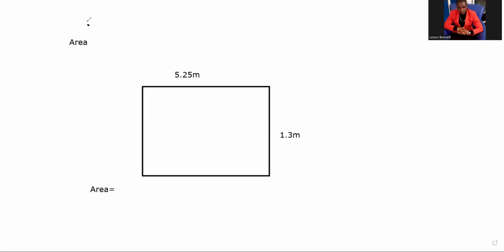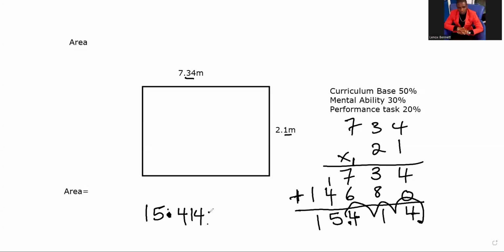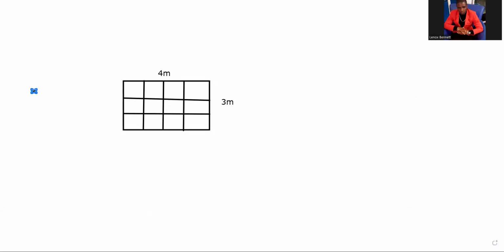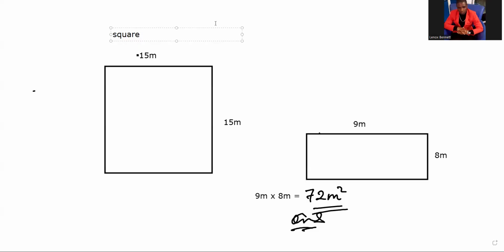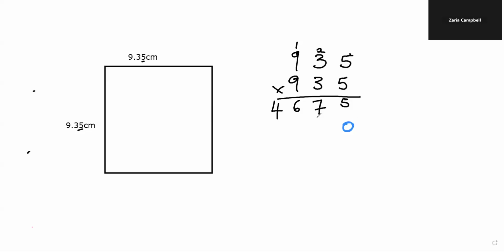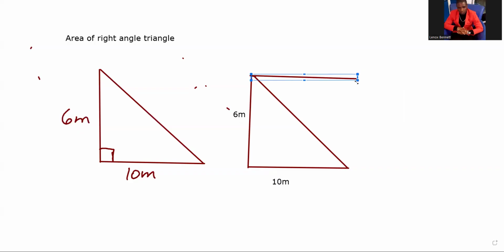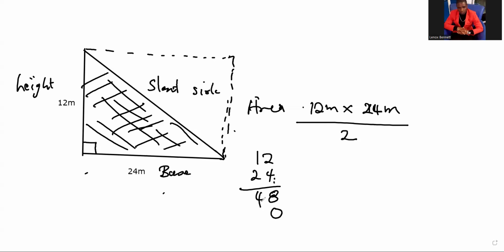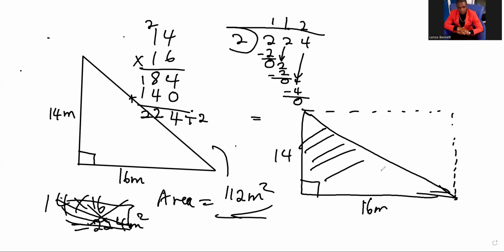PEP CLASS AREA OF RECTANGLE SQUARE AND RIGHT ANGLED TRIANGLE